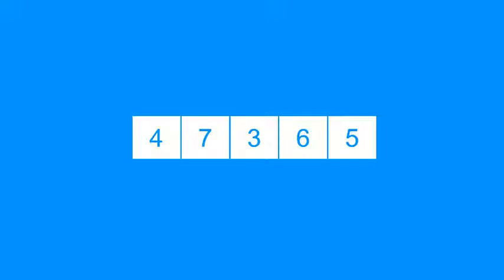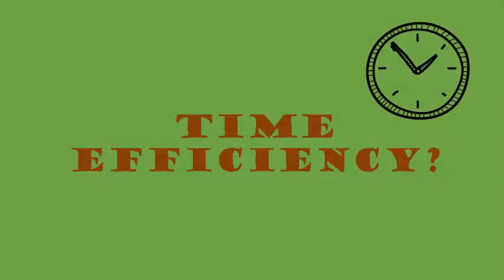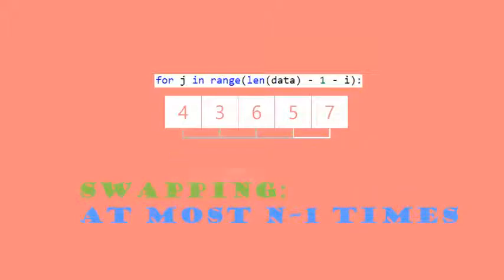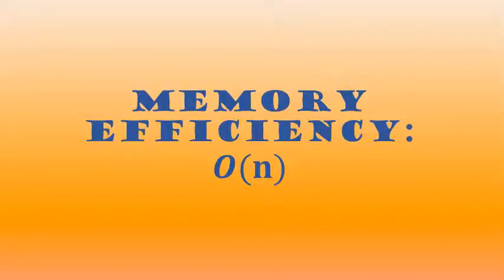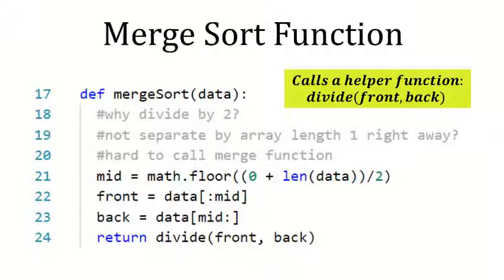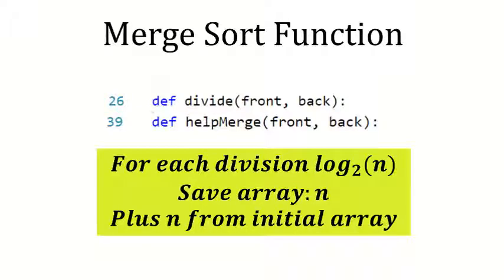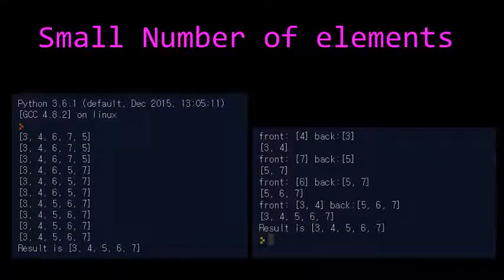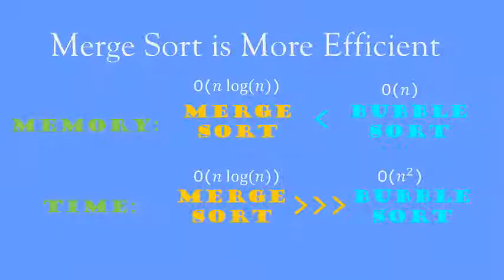Bubble Sort vs. Merge Sort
This is a video making homework from CSE 373 (Algorithms) class.
I compared two algorithms, bubble sort and merge sort using asymptotic notations.